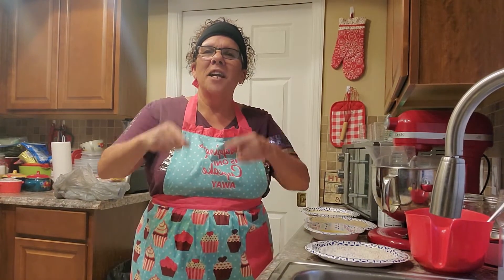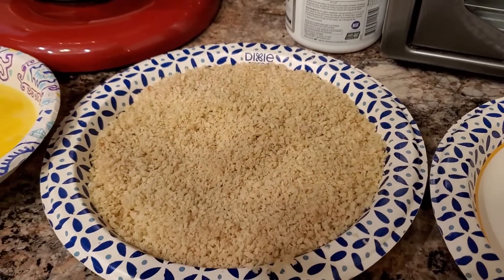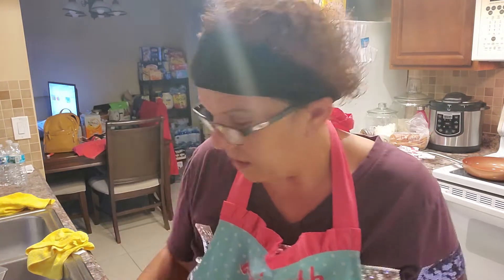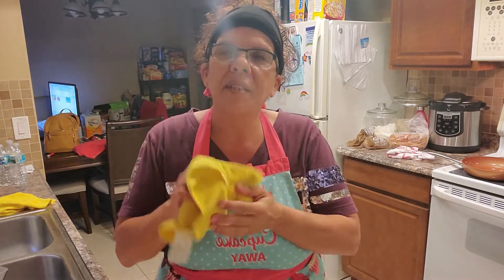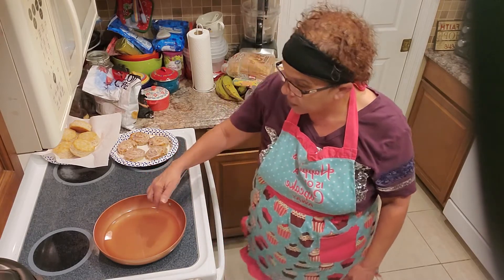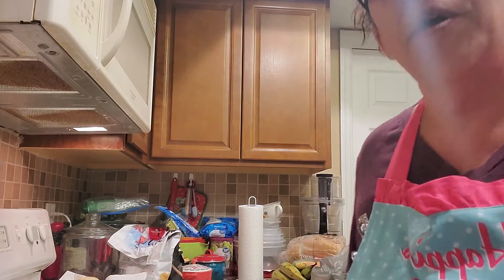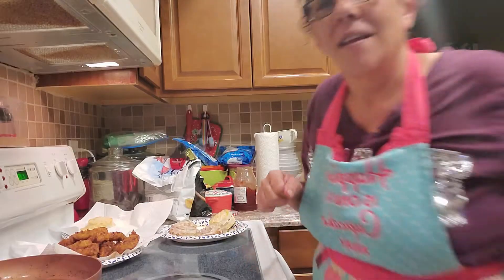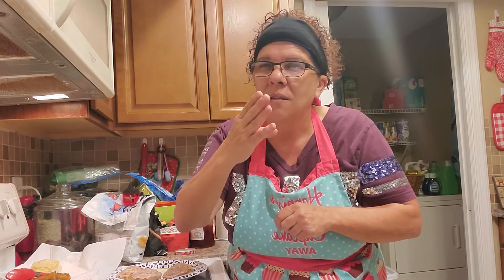Cheat night Pork loin breaded strips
Easy recipe:

5 bonless pork loin steakes 1/4 inch thick (1 tbs white distilled vinegar & 1 tbs lemon juice let sit in loin strips for 1 hour)
2 cup AP flour
(Add 1 tsp black pepper to flour
& 1 tsp salt to flour)
2 cups Panko bread crumbs
(Add 2 tsp black pepper
1 tsp onion powder
1 tsp garlic powder
1 tsp paprika
1 tsp cumin
1 tsp oregano
2 eggs
2 tbs milk